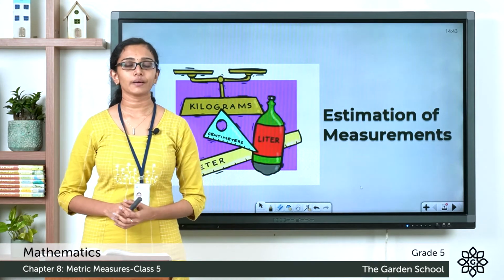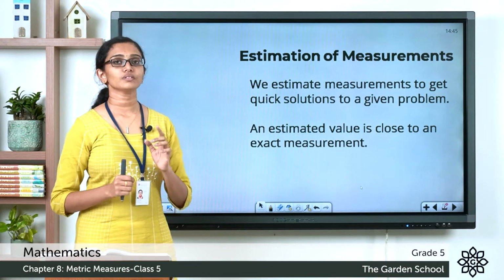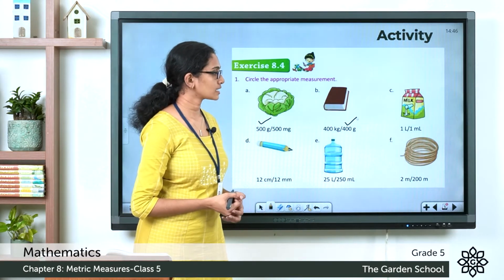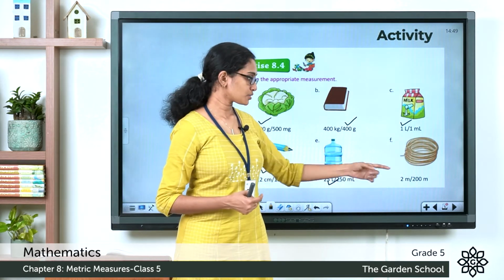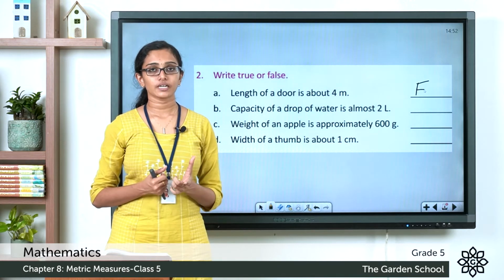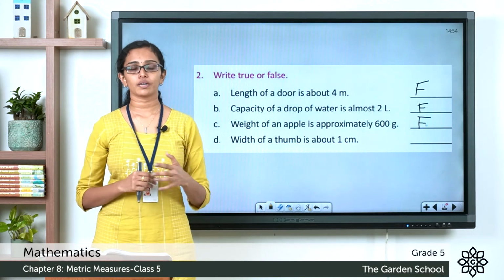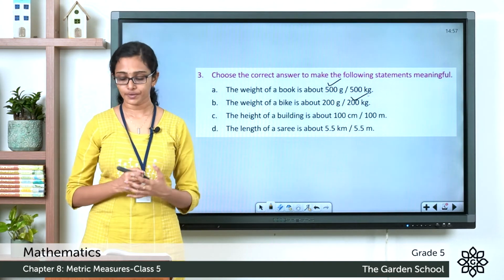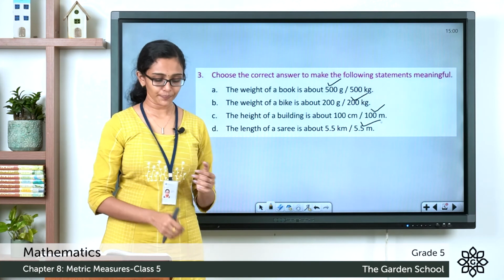Grade 5 Mathematics Chapter 8 Class 5 Estimation of Measurements